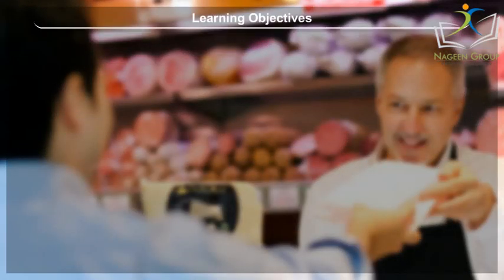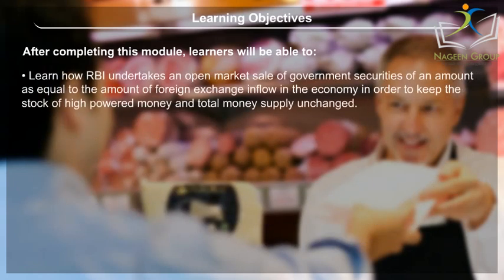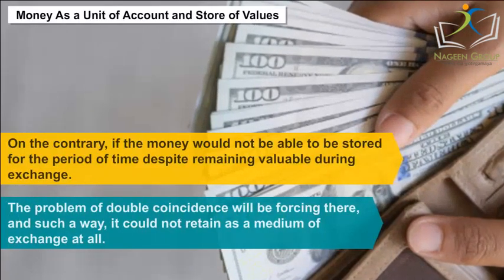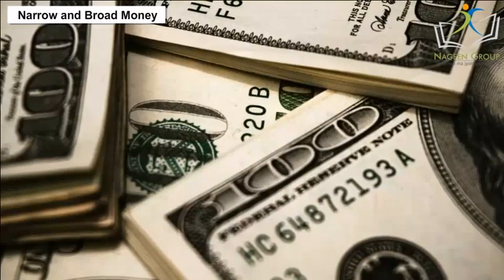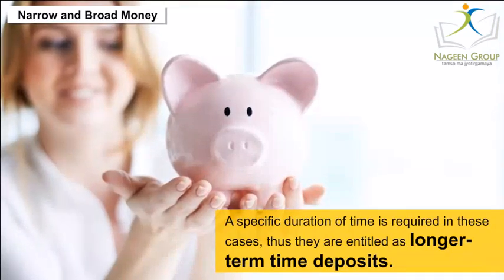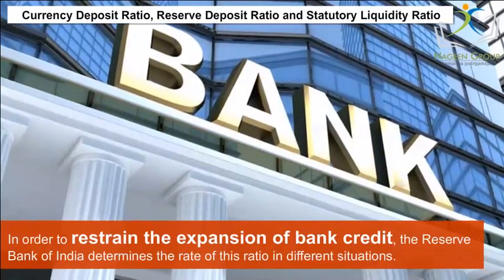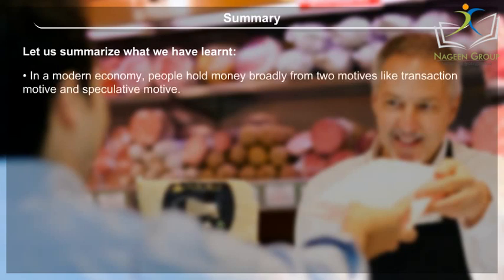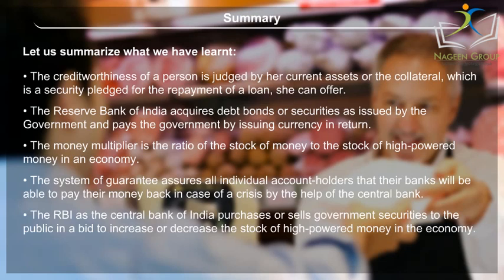12 Macro Economy || Chapter Money And Banking || CBSE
"Money and Banking" is a chapter in Class 12 Macro Economics offered by the Central Board of Secondary Education (CBSE) in India. This chapter deals with the concept of money, its functions, and the banking system in India.

The syllabus includes the meaning and functions of money, the role of the Reserve Bank of India (RBI) in the Indian banking system, the types of banks in India, and the various measures taken by the RBI to regulate the money supply in the economy.